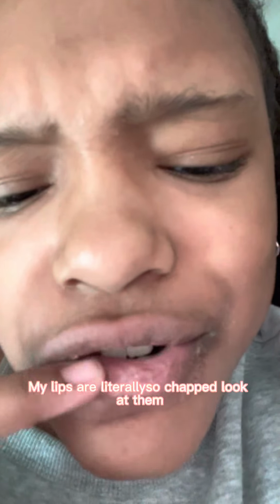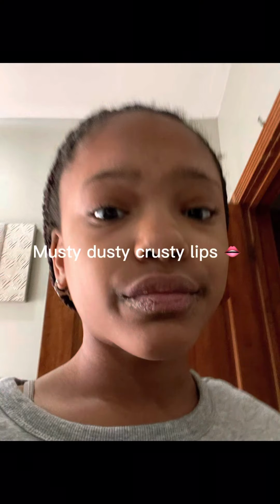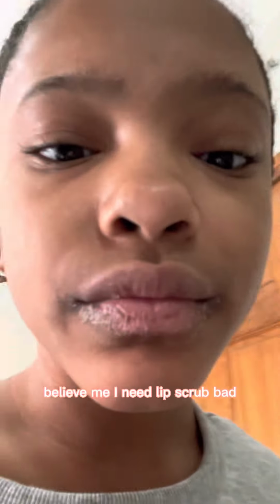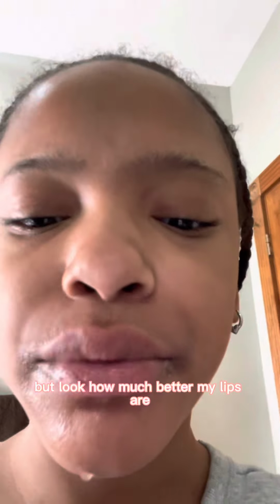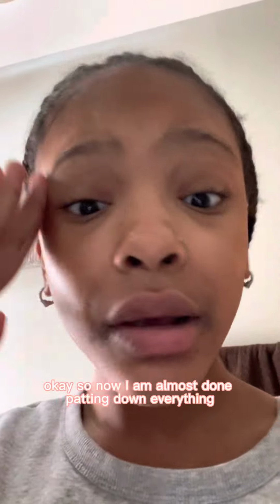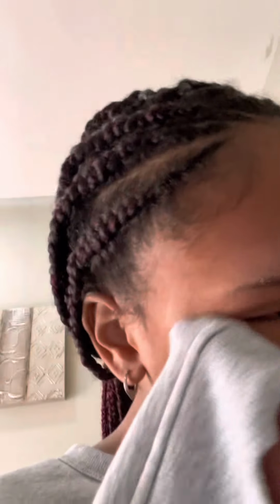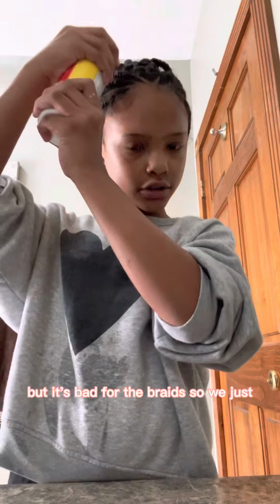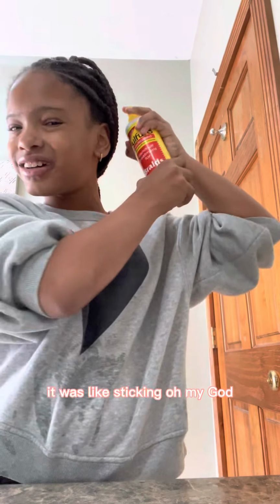My morning routine! Read desc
I realize that I have never posted an actual video I’ve only posted shorts so here y’all go ￼

Apps used:

CapCut

Original sound￼:

My sound by Raven/me